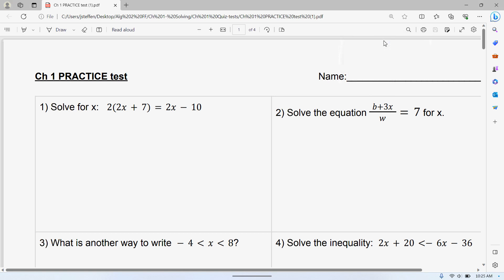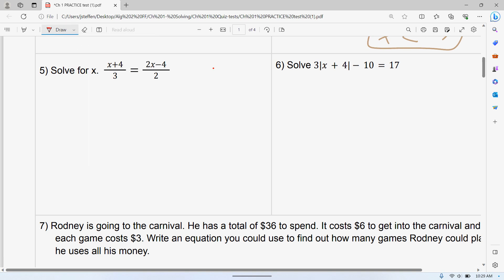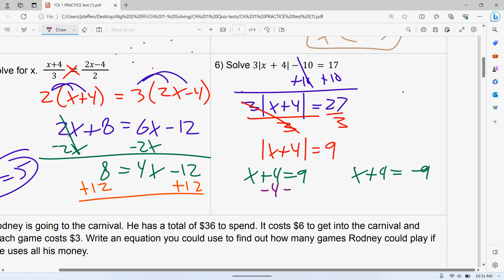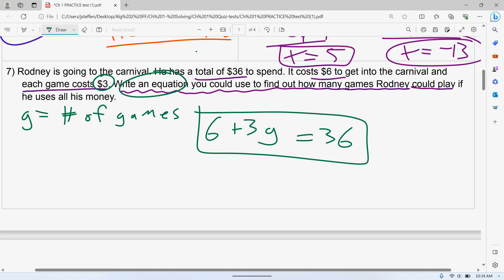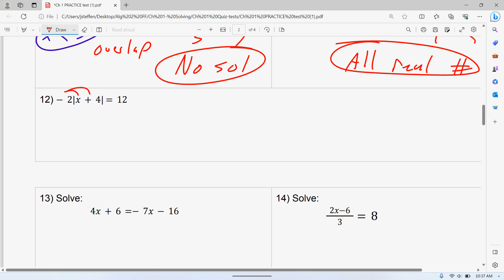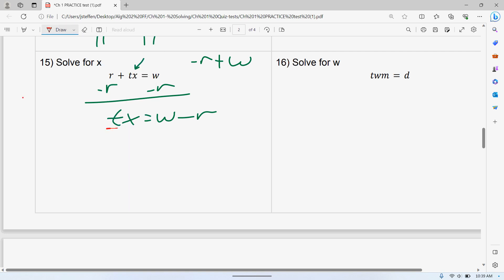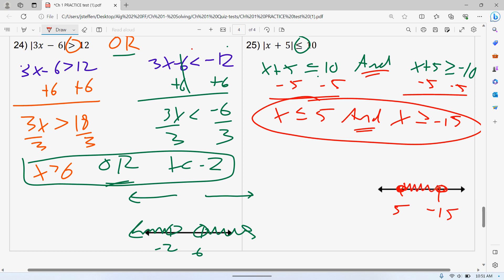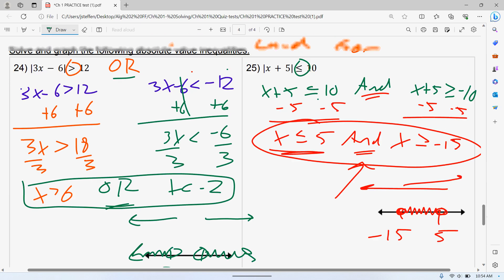Ch 1 prac test